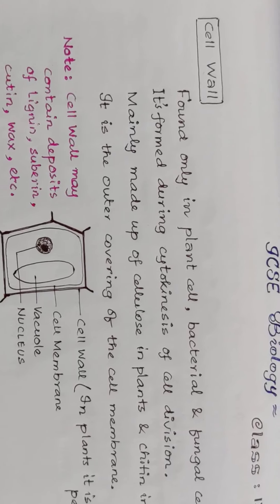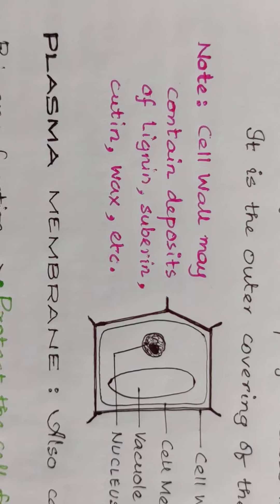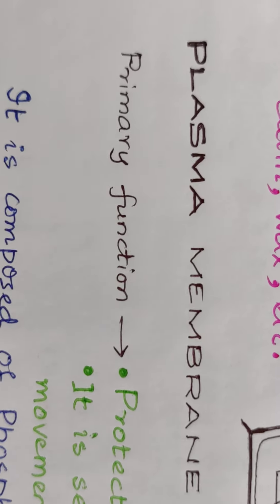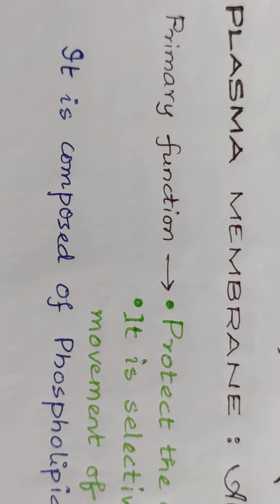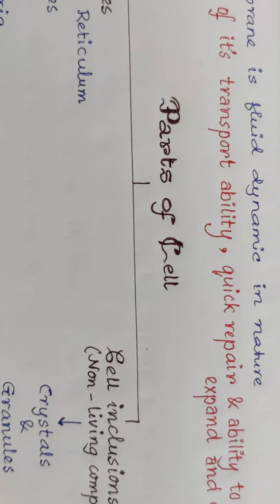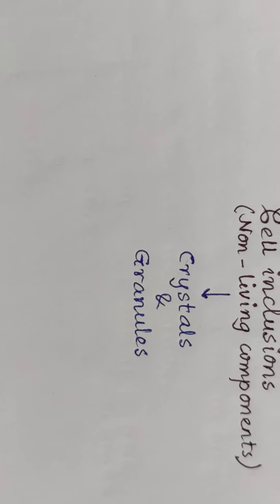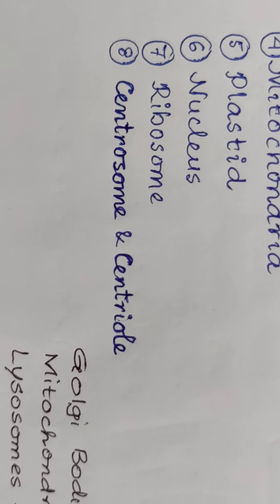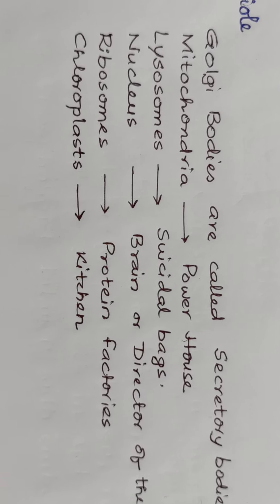CELL BIOLOGY PART 3